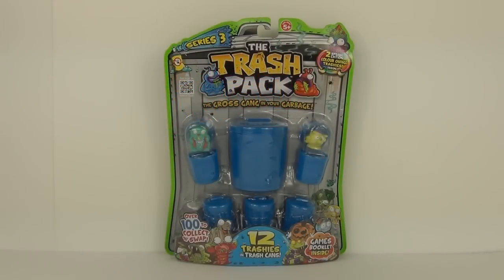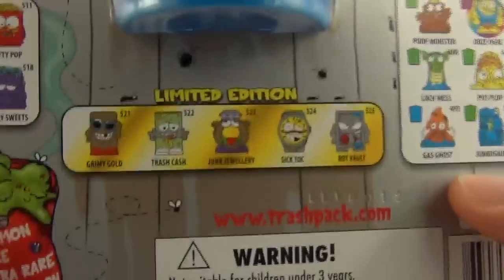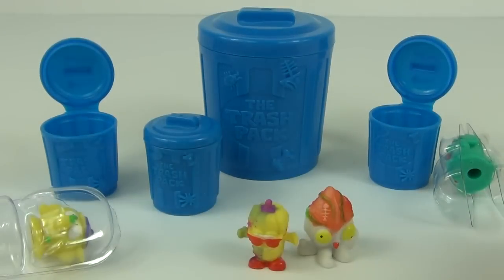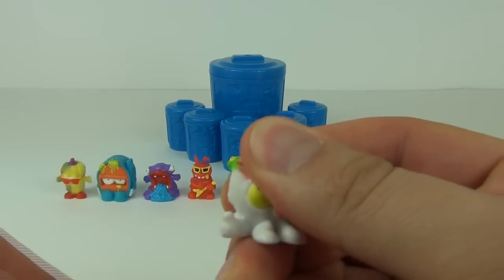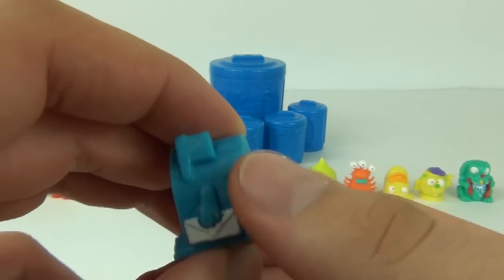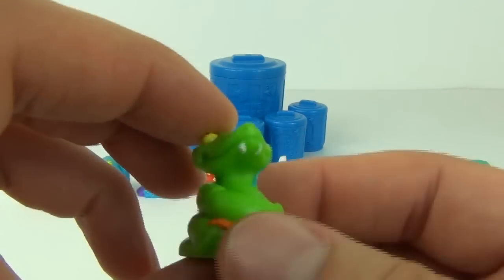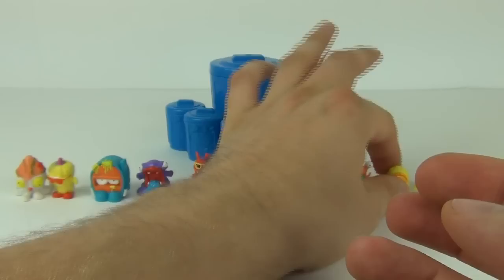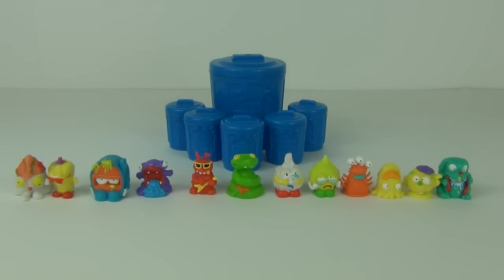New Trash Pack Series 3, 12 Pack Toy Review Opening, Exclusive Colour Change!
A review of a 12 pack of the new series 3 Trash Pack collectable trashies.
Contains 5 small cans and 1 large can.
These cans can contain either of the following - common, rare, ultra rare, special edition, colour change or limited edition.

MOVIE TRASH TEAM: They're the icky, sticky candy that gets stuck to your seat. And the putrid pop corn that gets stuck in between your teeth. Movie Trash are the Stars of Trash Town and they're now playing!

THE GRUBZ TEAM: If it's covered in mold, passed it's Use By Date and smells old - it's part of The Grubz! These are food Trashies that are far from fresh. Find them in your feral fridge, pukey pantry or unlucky lunch box!

BIN-SECTS TEAM: If it's got 6 legs (or more) and it's gooey and gross - then you've found a Bin-Sect! These creepy, crawly Trashies scurry, slither and slime their way around trash cans and putrid piles of dirt!

BIN CRITTERS TEAM: They're the animals that love to pick through your trash! Bin Critters sniff around looking for the freshest trash they can get their paws or claws on. Sometimes they eat it. Sometimes they keep it. But they always love it!

HARD RUBBISH TEAM: These are the broken bits of trash that pile up around the house. Smelly old chairs, drippy paint cans and trashed TV sets - your garage is a gold mine for these trashy treasures!

BIN MONSTERS TEAM: If you look deep into the shadows of Trash Town, you might just find a Bin Monster or two. They're the ugliest, mangled-up mutants of the junk yard with multiple eyes, tacky tentacles and fungus fangs!
The Brick Box Lego reviews.